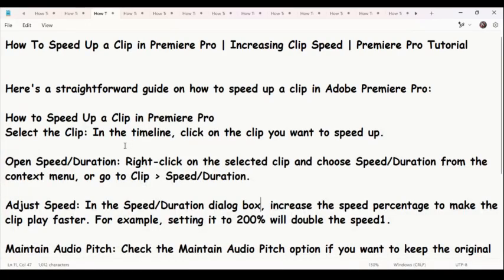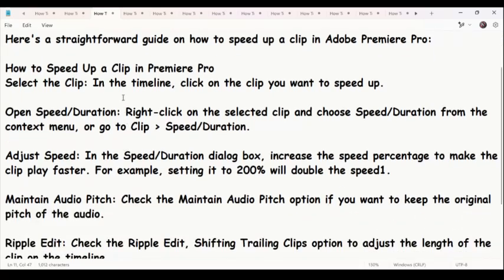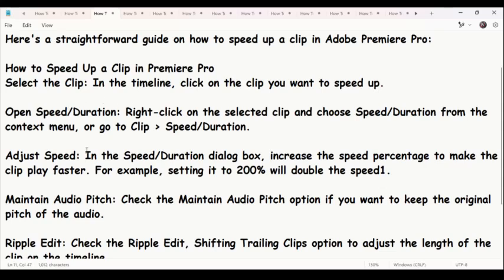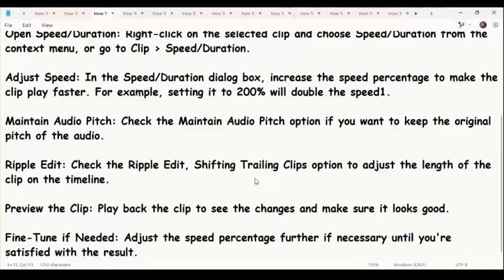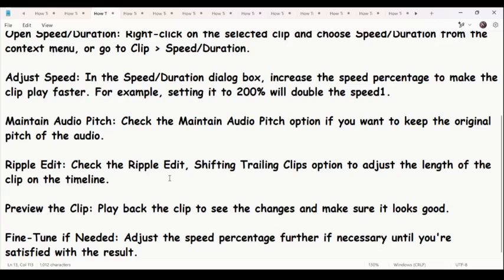How To Speed Up a Clip in Premiere Pro | Increasing Clip Speed | Premiere Pro Tutorial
In This Video, you will learn about How To Speed Up a Clip in Premiere Pro | Increasing Clip Speed | Premiere Pro Tutorial